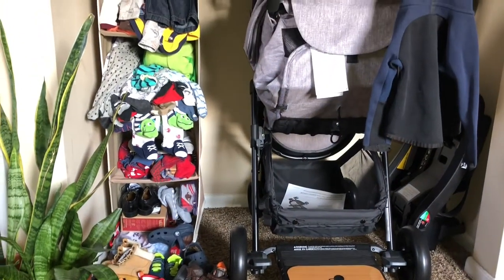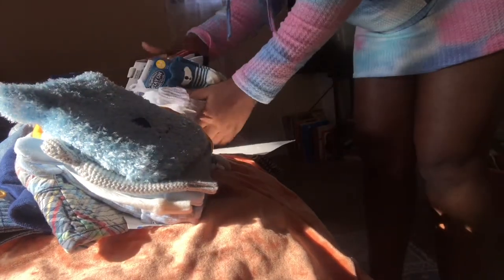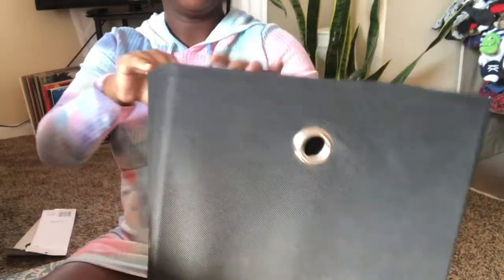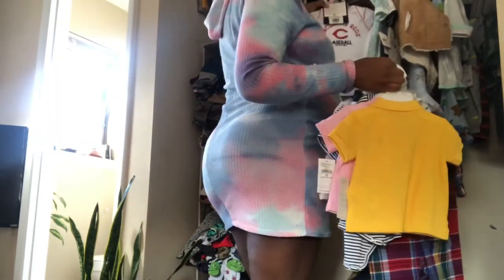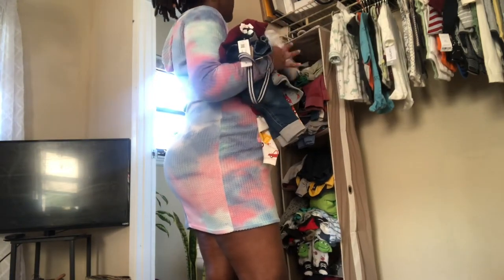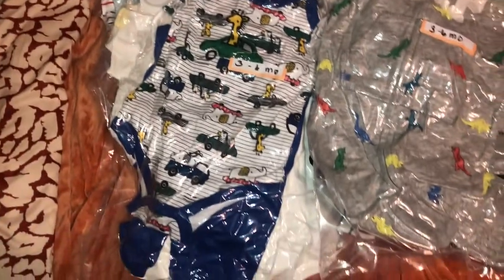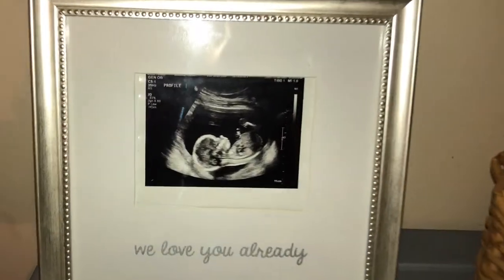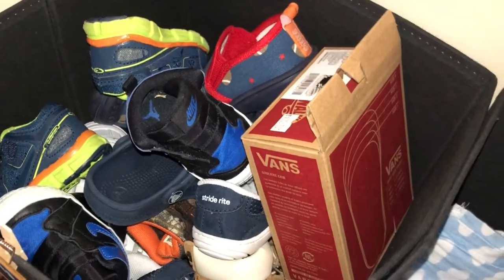Organize Newborn Nursery Closet 2020 |First time mom edition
Hey new mamas! Thank you for tuning in,  if you are new, welcome! I am Super excited to share with you guys how I organize my baby's nursery closet. I hope this organization of baby clothes and other accessories helps make your transition to being a first time  useful.

Recording with
Iphone 8

Shamel Oneil